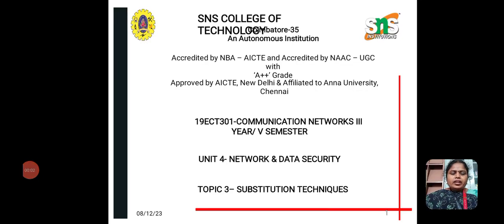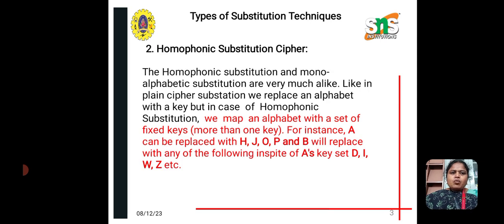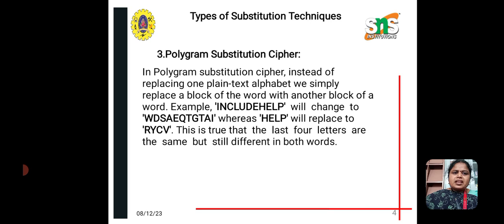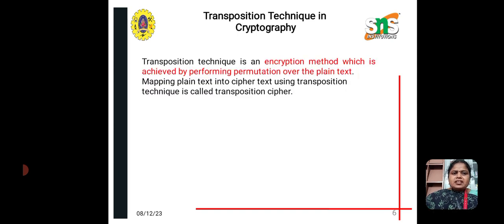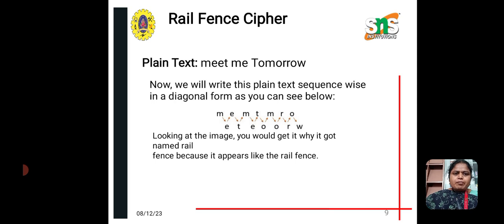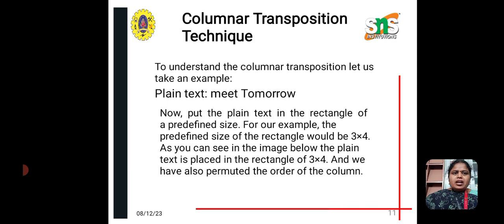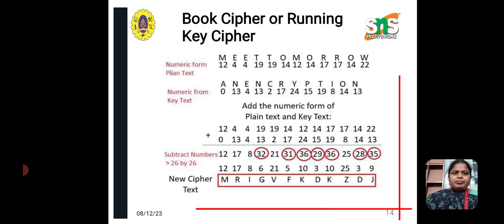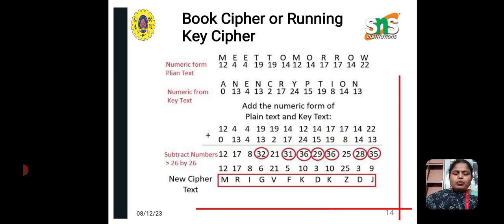Substitution Techniques l Communication Networks l Lecture series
The substitution technique involves replacing letters with other letters and symbols. In simple terms, the plaintext characters are substituted, and additional substitute letters, numerals, and symbols are implemented in their place. The Caesar cipher employs the substitution technique.